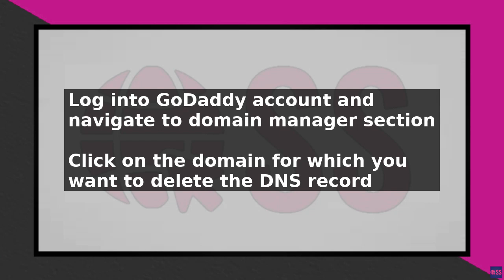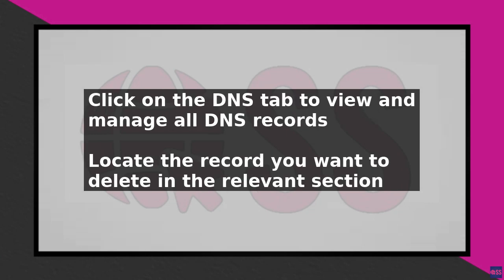How To Delete A DNS Record GoDaddy Tutorial (2025)